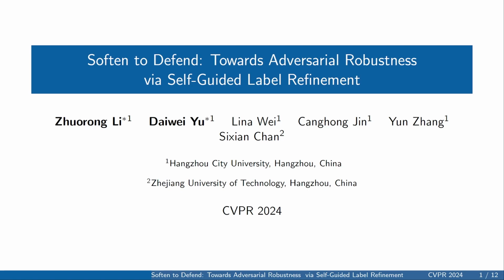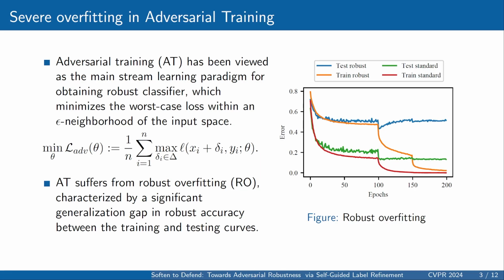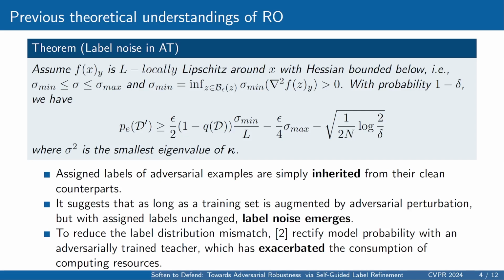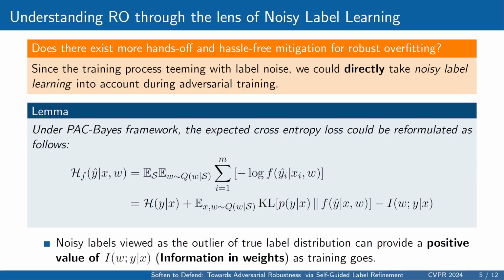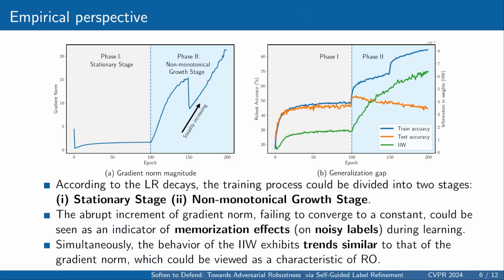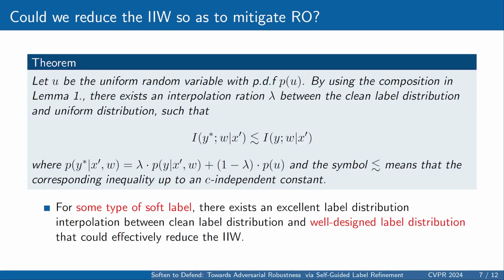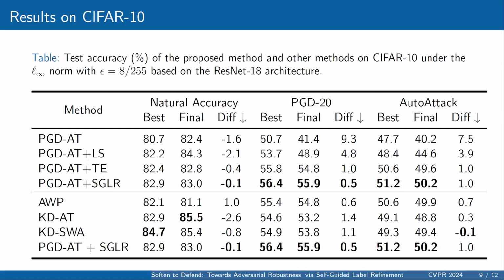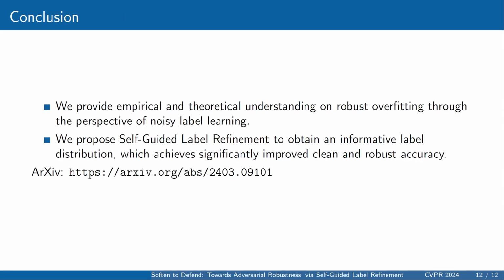[CVPR 2024]: Soften to Defend: Towards Adversarial Robustness via Self-Guided Label Refinement